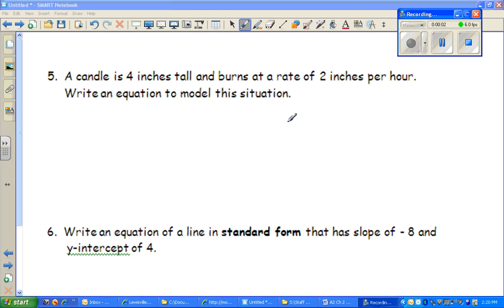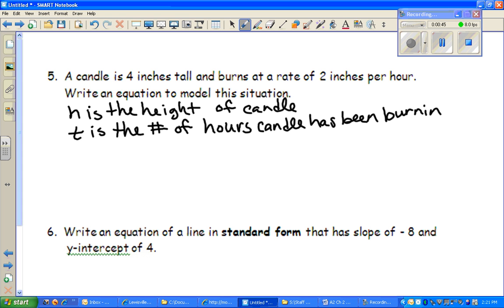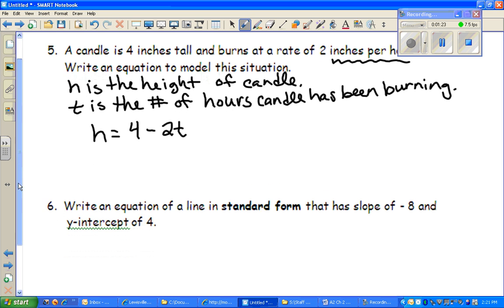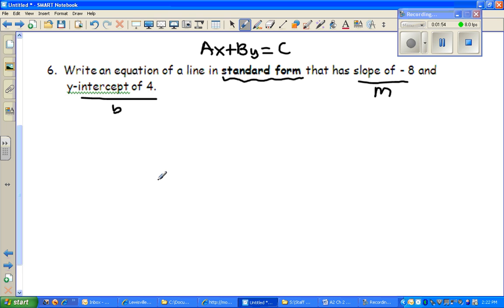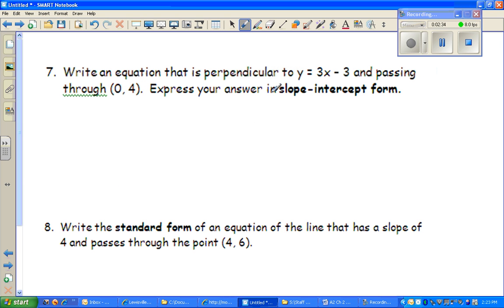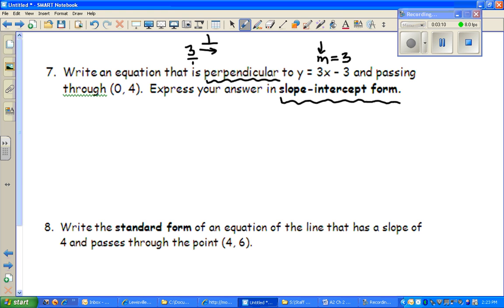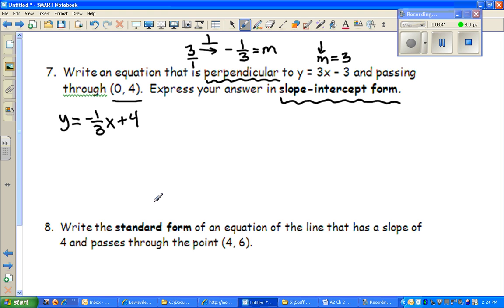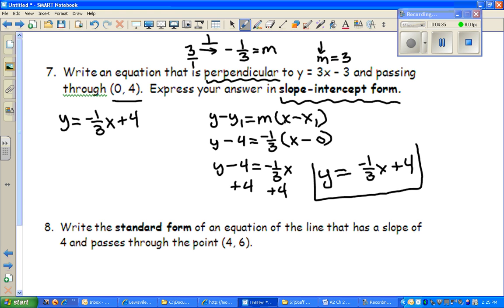Rev5to7.wmv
Review problems 5 to 7